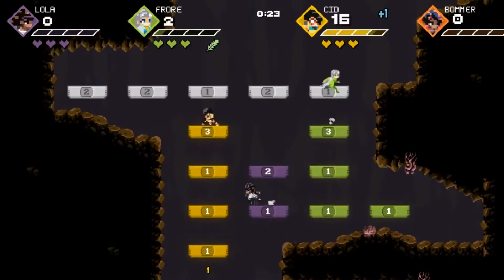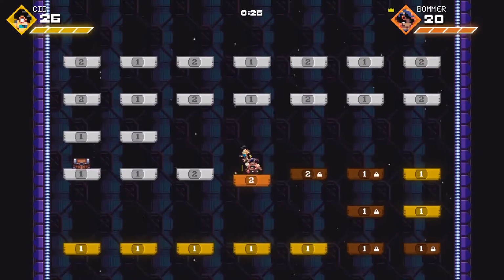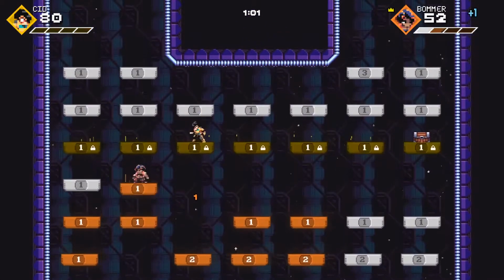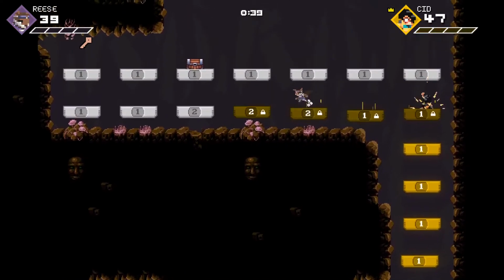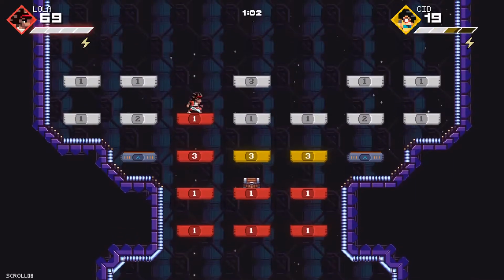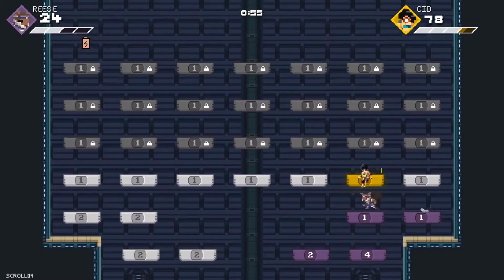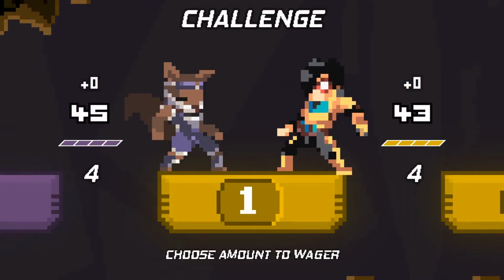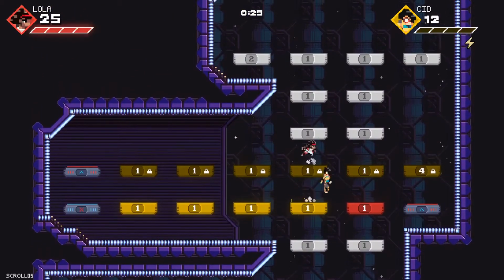How To Beat Cid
Going up against Cid's powerful abilities can be a challenge, so let's break down the character and see how we can even the odds.